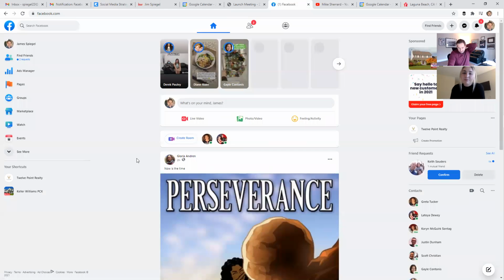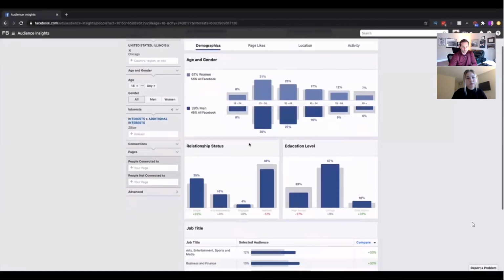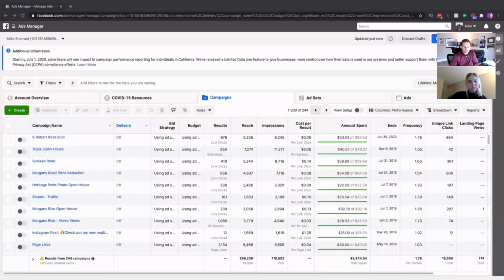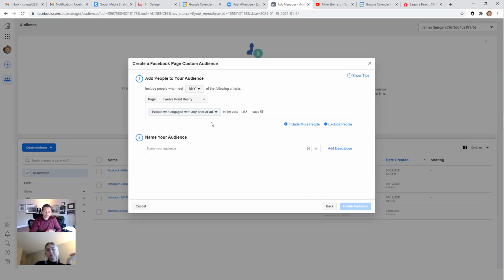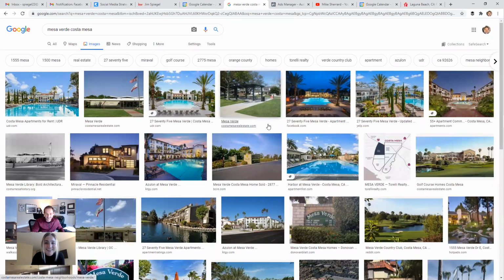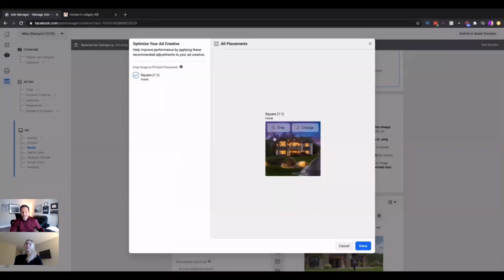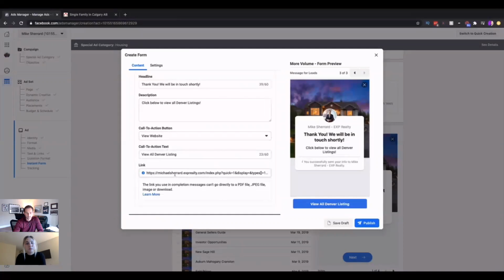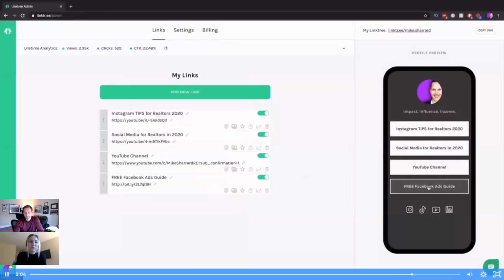Private Link ==== Social Media Ads